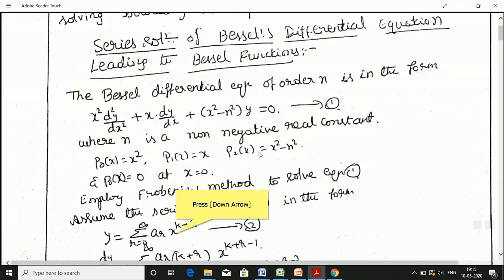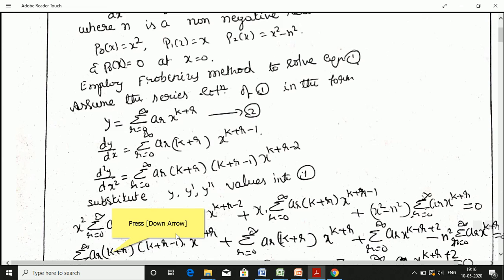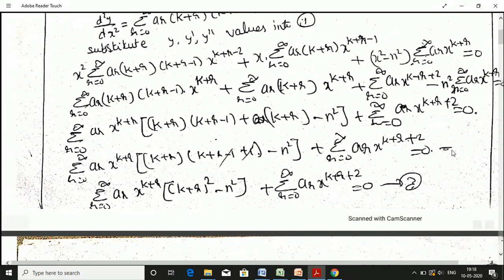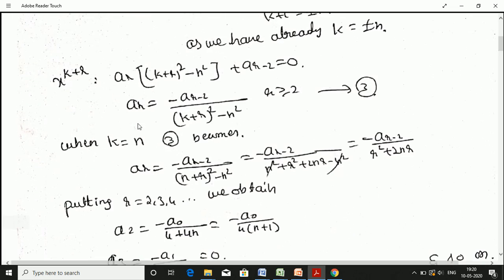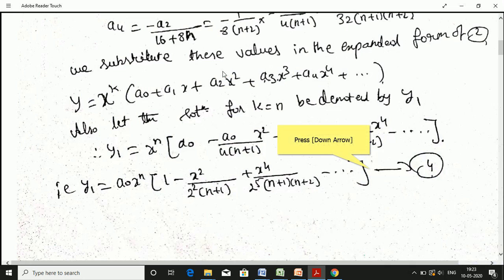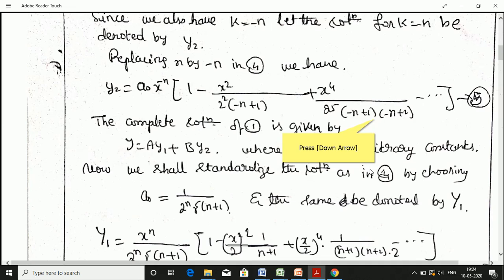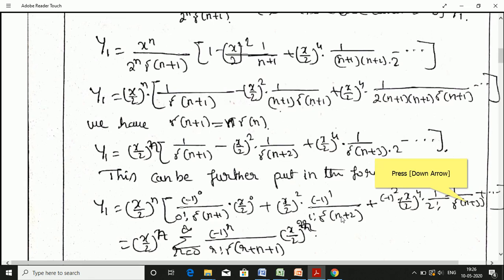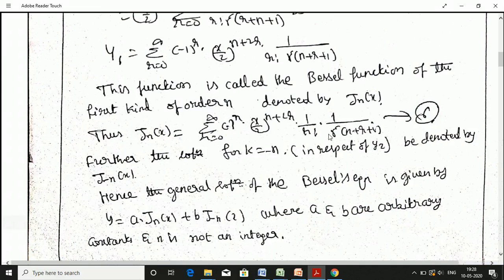Series solution of Bessel's differential eqn leading to Bessel function